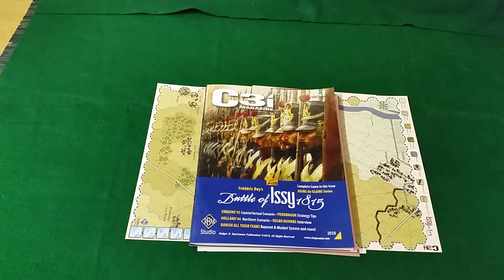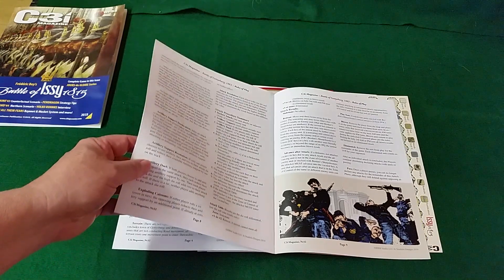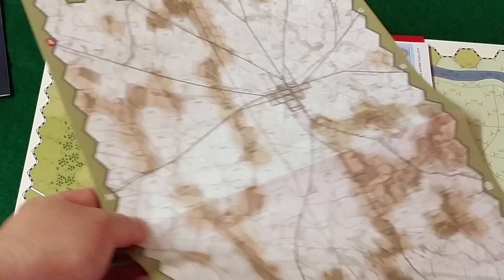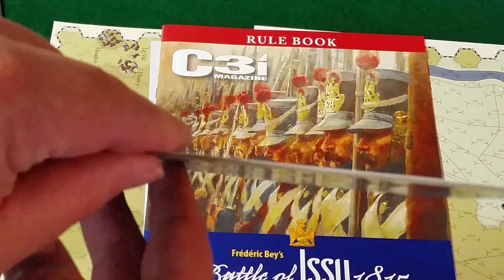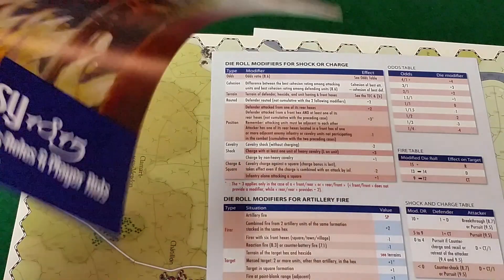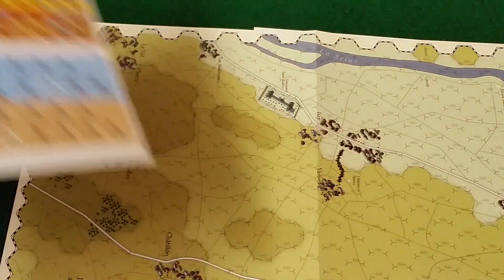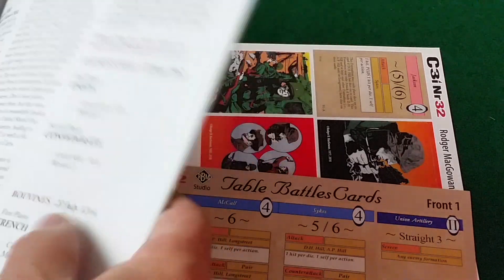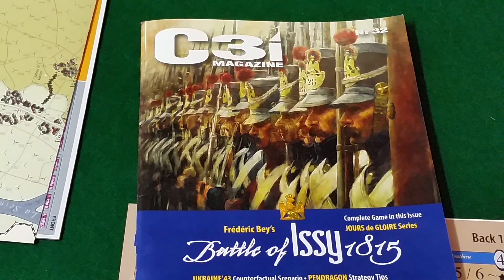Gettysburg, Issy and Table Battles Games in C3I Magazine 32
Blastpop examines the games of C3I magazine issue 32. Mark Herman's Gettysburg, Frederic Bey's, Issy and Tom Russell''s Table Top Battles. A brief examination and overview of each.  Be sure to press the "Bell" button to be informed of future Blastpop videos.